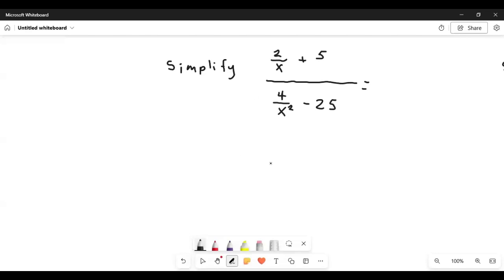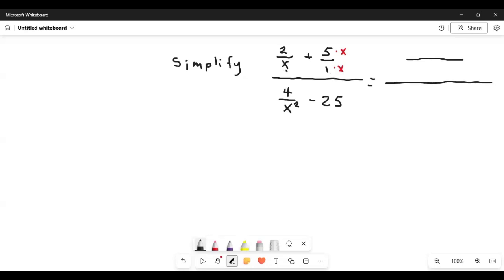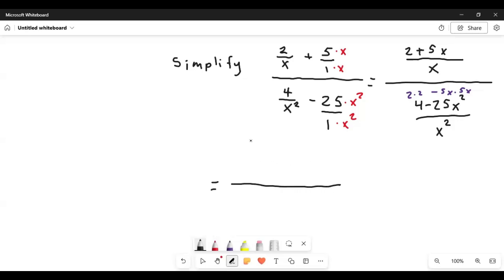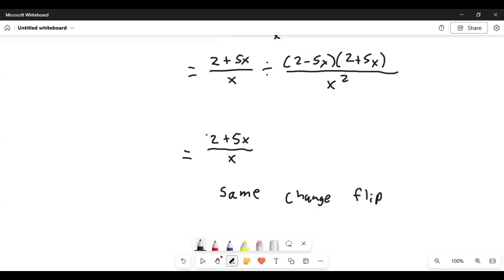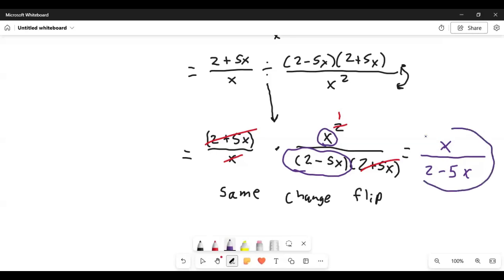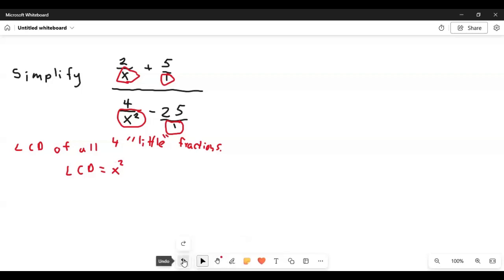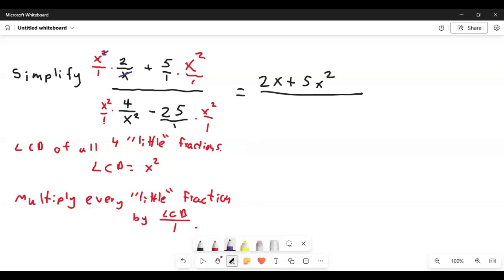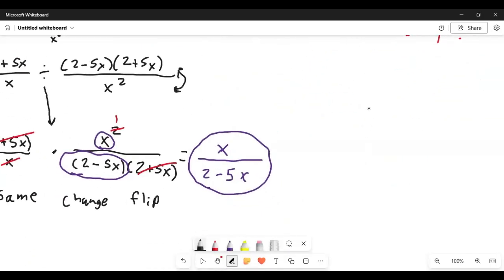Simplifying A Complex Fraction Using Two Different Methods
In this captioned video, I go through one moderate-difficulty example of simplifying a complex fraction using two different methods.  The first method doesn't really require learning anything new (as long as you know how to divide, multiply, add, and subtract rational expressions), but the first method takes longer.  The second method does require learning something new, but it's definitely faster.  You get the same answer using both methods.